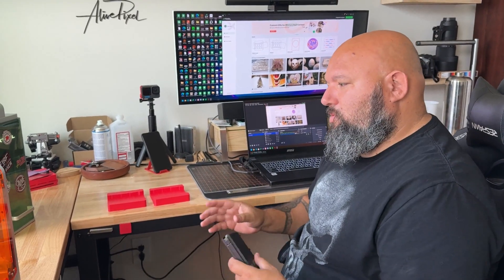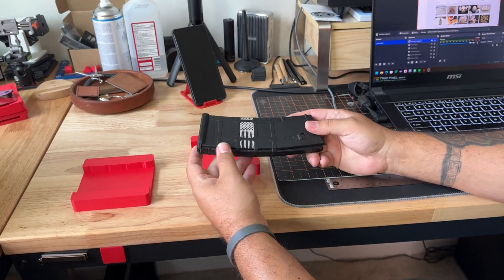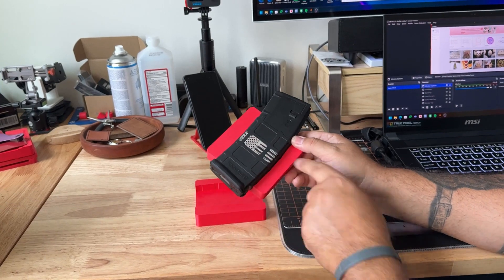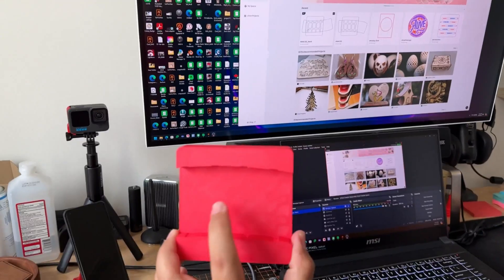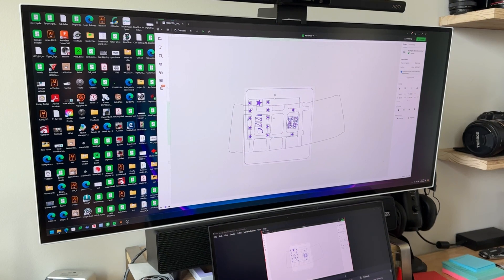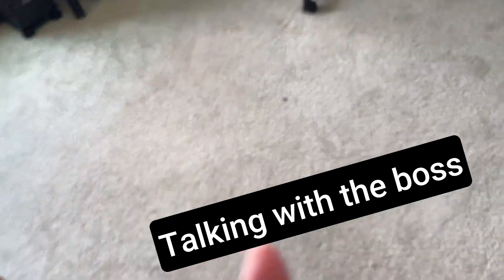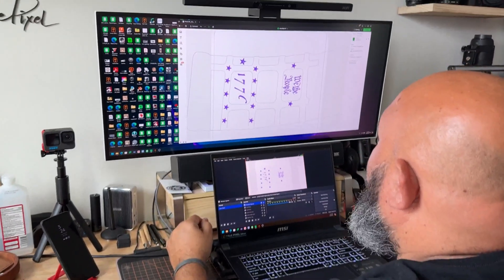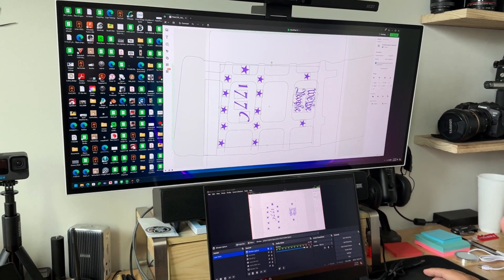Customizing a PMAG 30 on the Xtool F1! Qucik and easy money making tutorial.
Easily some of the most popular pieces in the laser industry to engrave, lets go over how to make them and how to use our Alive Pixel jigs for the best results.